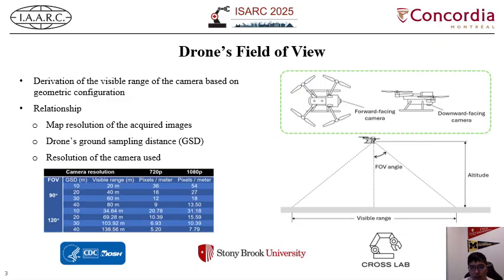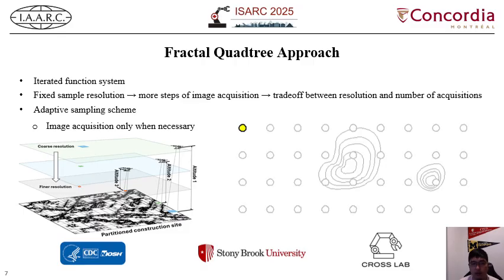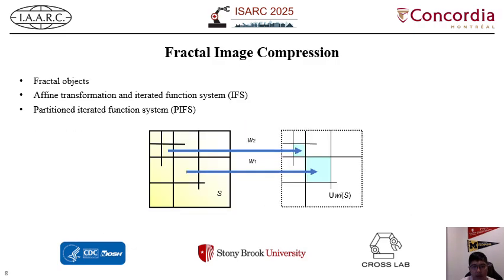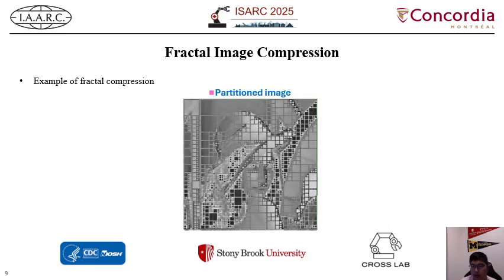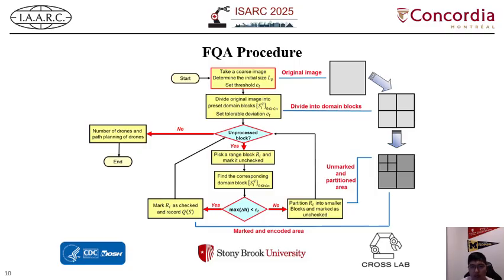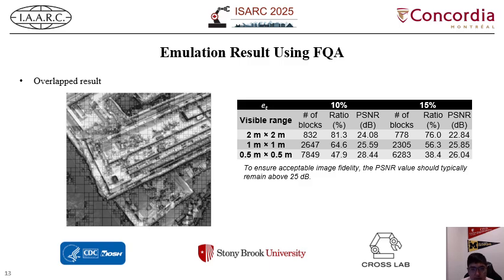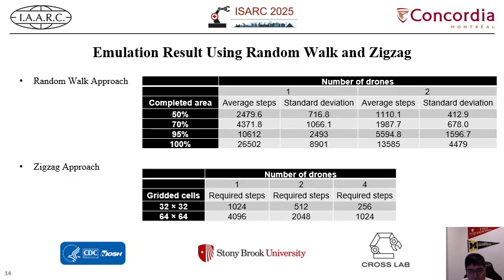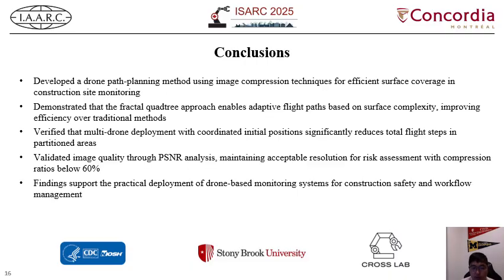Paper ID: 142 – ISARC 2025 by Marvin Cheng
Title: Adaptive Fractal Quadtree Approach for Efficient Drone-Based Construction Site Safety Inspection

Authors: Marvin Cheng, Ci-Jyun Liang, Hugo Camargo

Abstract: This study presents a novel approach for optimizing the flight paths of multiple drones during construction site inspection and monitoring by leveraging image compression techniques, specifically the fractal quadtree method. Traditional path planning methods often fail to account for varying levels of complexity across the construction site, leading to inefficiencies in energy consumption and scanning time. By applying the fractal quadtree approach, we dynamically adapt grid sizes based on the complexity of the initial captured site images, allowing drones to prioritize more intricate areas while minimizing focus on simpler regions. Simulation results demonstrate that this method efficiently reduces the number of required scans compared to conventional approaches, significantly improving the overall efficiency of construction site inspections. The integration of this adaptive path planning strategy provides a scalable and time-saving solution for hazard identification and site monitoring, ensuring more efficient use of drone resources.